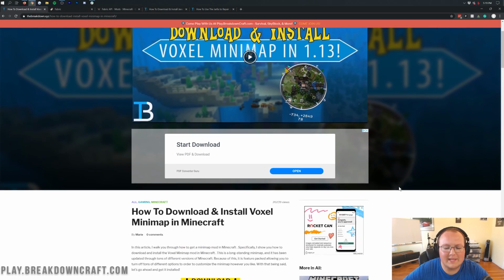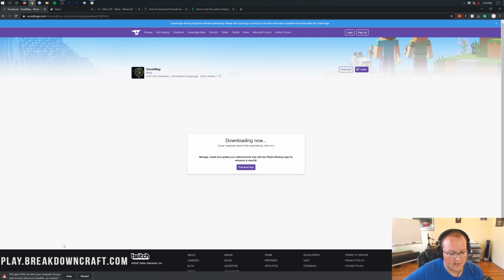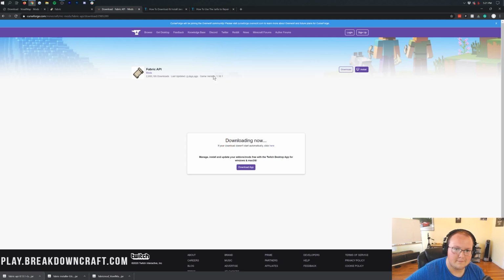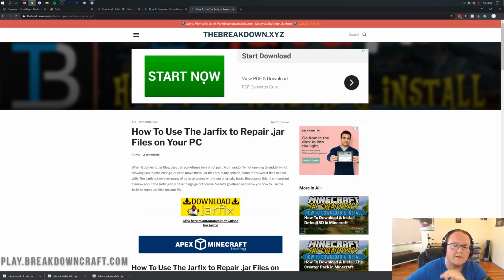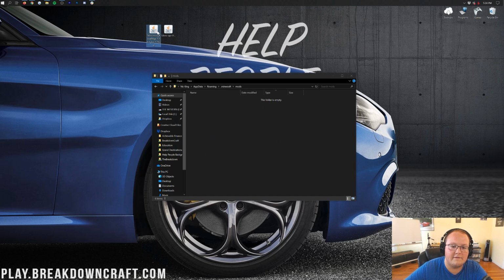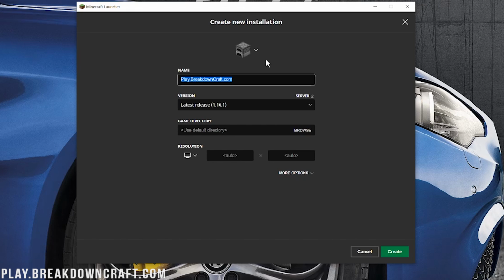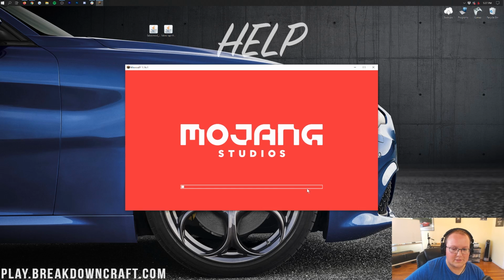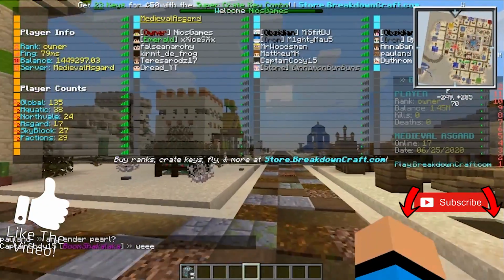How To Get A Minecraft Minimap in 1.16.1 (VoxelMap for Minecraft 1.16.1!)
If you want to know how to get a minimap in Minecraft 1.16.1, this is the video for you. We show you exactly how to download and install VoxelMap for Minecraft 1.16.1 in order for you to get a minimap, add waypoints, and so much more in Minecraft 1.16.1. From downloading a minimap to installing a minimap in Minecraft, this video shows you how to do it all!

About this video: In this video, you will learn exactly how to download and install a minimap in Minecraft 1.16.1. We start off showing you how to get the Fabric mod loader, which is required for Voxel Minimap, and then how to download and install Voxel minimap allow you to finally add a minimap to Minecraft 1.16.1. It is all covered in this video. Thus, without any more delay, here is how yo can get a minimap in Minecraft 1.16.1.

The first step of getting a minimap in Minecraft is actually getting the correct mod launcher. Voxel Minimap uses the Fabric mod loader which you can find linked above. When you are there, click on the ‘universal/.jar’ download button. That will download the installer. Open the file with Java, and click install at the bottom. It will quickly install the Fabric mod loader.

That will actually take you to our text tutorial for getting Voxel Minimap. Click the yellow ‘Download Voxel Map’ button to go the official Voxel Minecraft minimap download page. Now, look at the right-hand side of the page and scroll down until you see ‘Minecraft 1.16’. Under that, you will see a download for Voxel Map. Click the purple download link next the version that is labeled for ‘Fabric’. The download will being after a few seconds. You will need to keep/save the file depending on your browser.

You need to repeat the above download process for the FabricAPI mod. This mod is required in order for your minimap to work in game.

We can now learn how to install a minimap in Minecraft 1.16.1. This is actually fairly easy. Just hit the Windows Key on your keyboard and ‘R’ at the same time. This will open the RUN application. In the text box here, enter ‘%appdata%’. That will open your roaming folder. Here, you’ll see a ‘.minecraft’ folder. Open that, and you should see a ‘mods’ folder. If you don’t, just create one! Now, to install your 1.16.1 minimap into Minecraft, just drag and drop Voxel Map and the FabricAPI into this mods folder. It’s that simple.

You aren’t completely done installing your minimap though. You still need to open the Minecraft launcher, click the little arrow next to the play button, and select the ‘Fabric’ installation here. When you do that, click play. You have now downloaded and installed a minimap mod in Minecraft 1.16.1!

If you do have any issues getting your minimap installed in Minecraft 1.16.1, please let us know in the comment section below, and we will try our best to help you out. It really helps us out, and it means a ton to me. Thank you very, very much in advance!